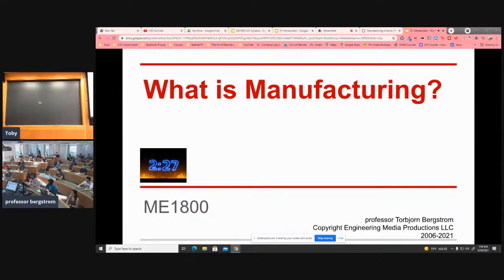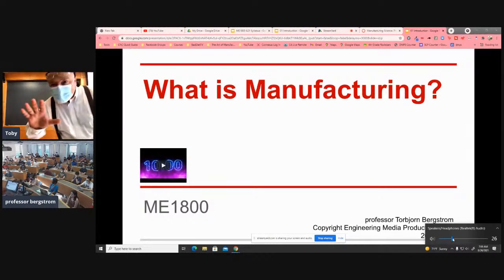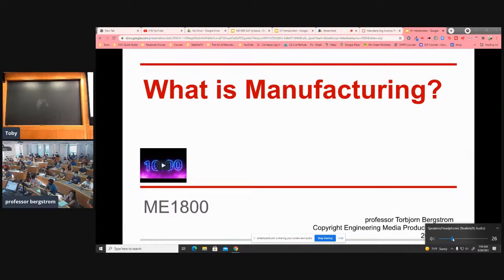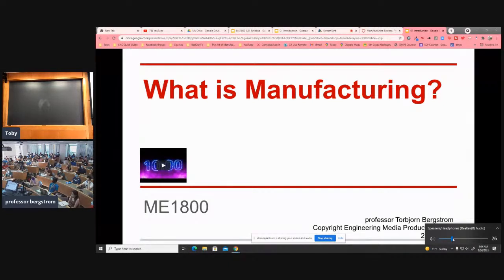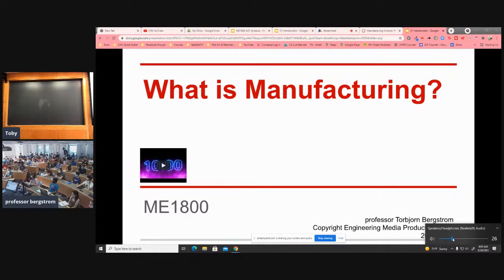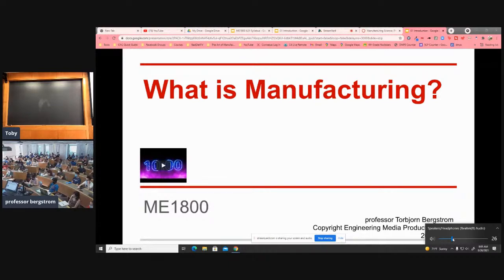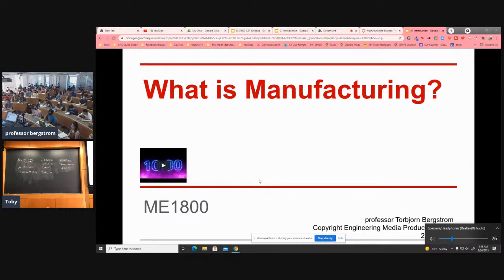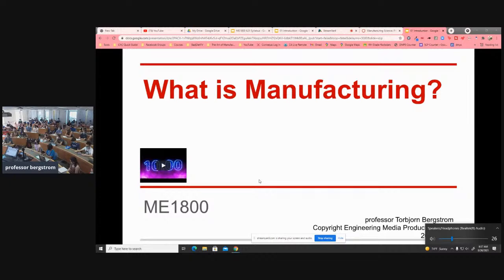What is Manufacturing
ME1800 Introduction Lecture A21 at WPI. In this lecture we discus the difference between making and manufacturing and we introduce Value, Value Creation, Profit, and Cost.